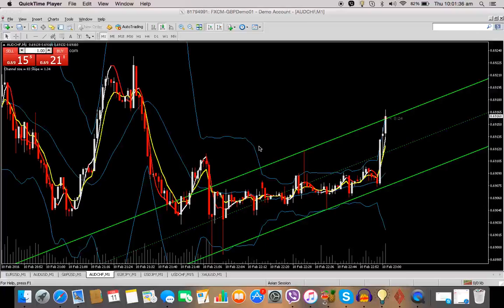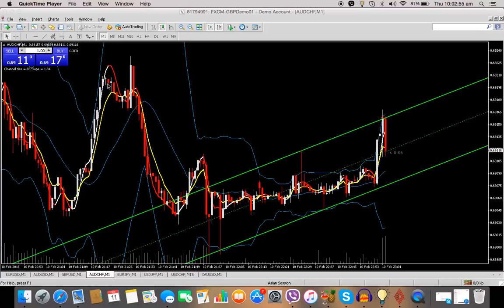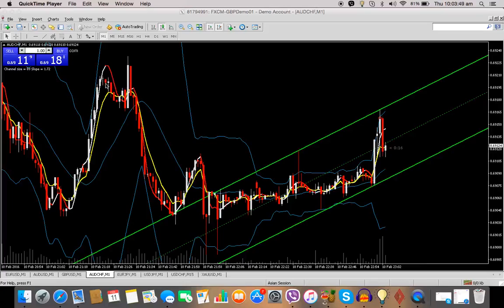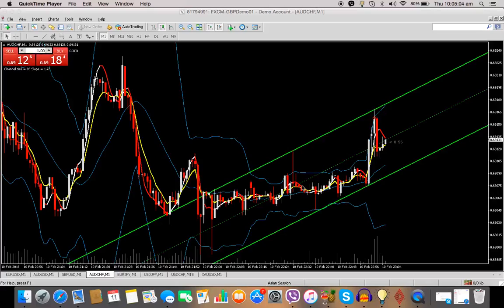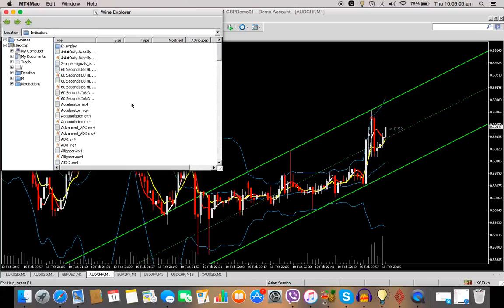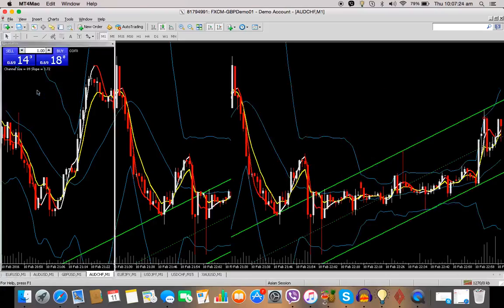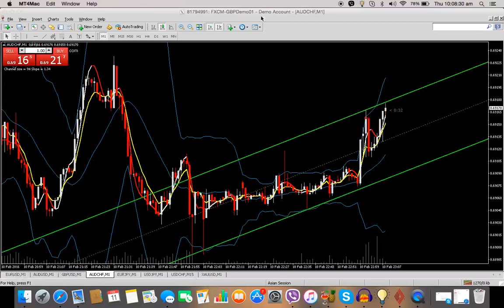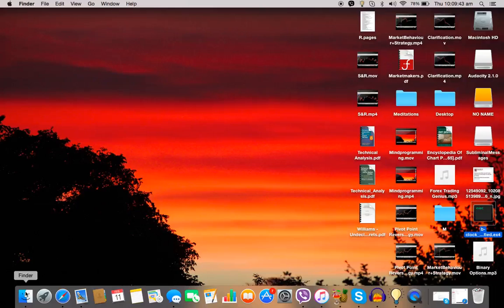Add Clock Indicator to MT4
Click on this link below and download the EX4 file onto your desktop. Watch the video for instructions on how to add it onto your MT4 charts. Use the same process to add any indicators or templates to MT4.